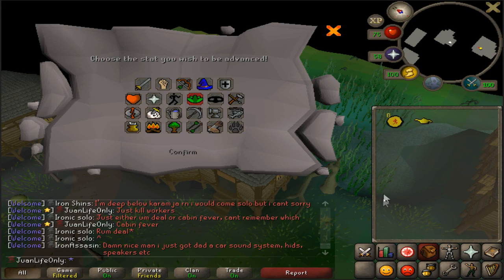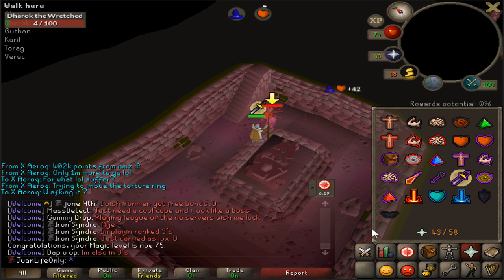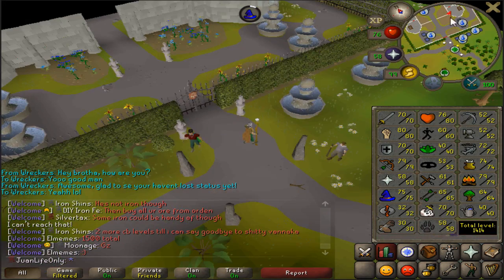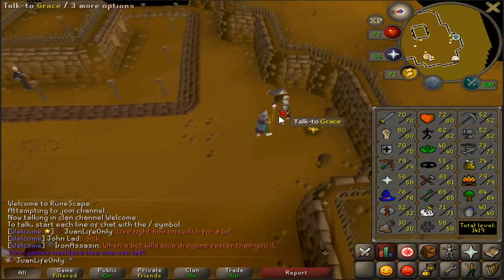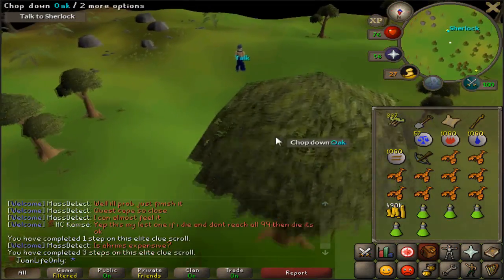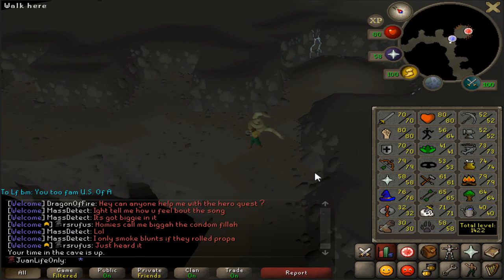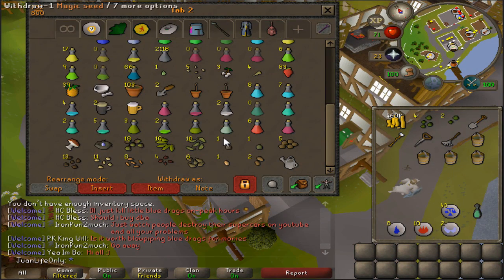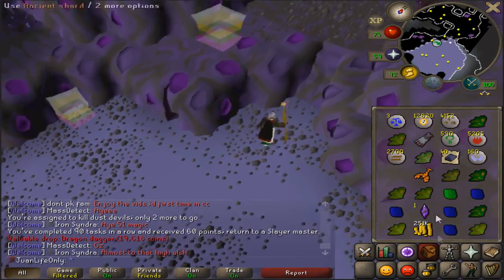OSRS HC Ironman Episode 23